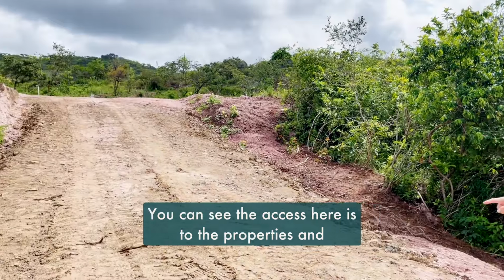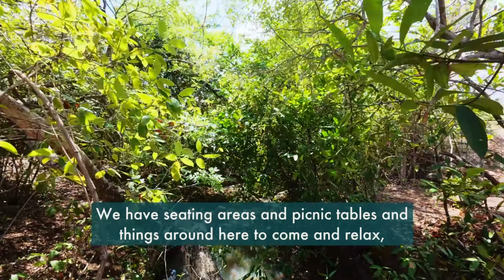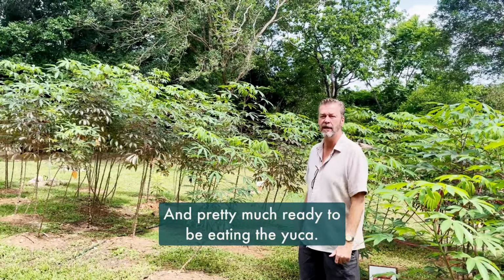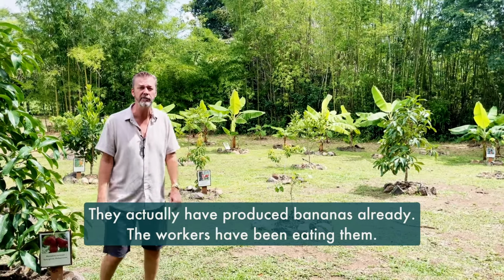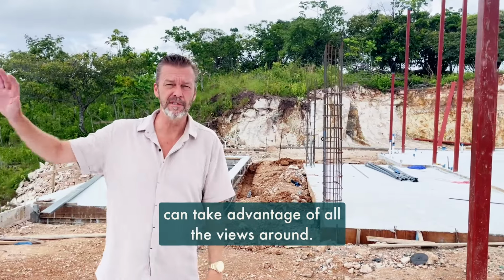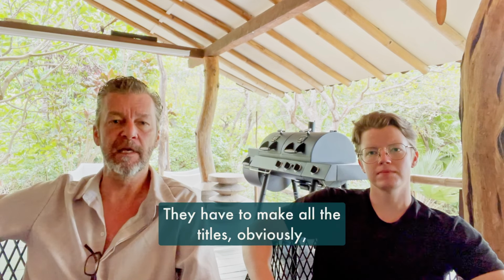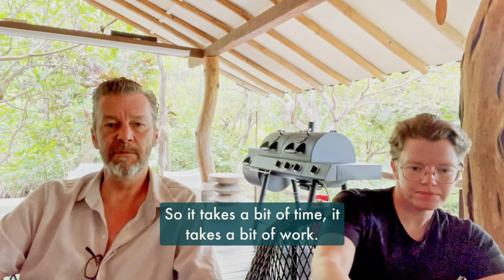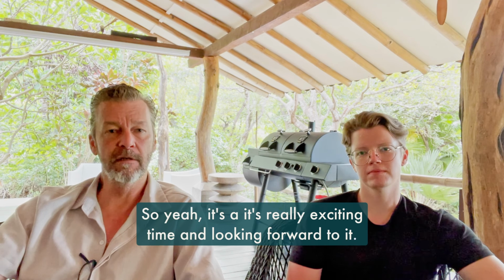Veritas Village Coronado | June 2025 Community & Construction Update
Take a look at the latest progress at Veritas Village Coronado in Panama! This June 2025 update features current construction milestones, community updates, and an inside look at what’s taking shape as we build one of the most exciting freedom-focused communities in Central America.

Connect with our sales consultants for availability and updates.

➤ Veritas Villages — Built for freedom-focused living.